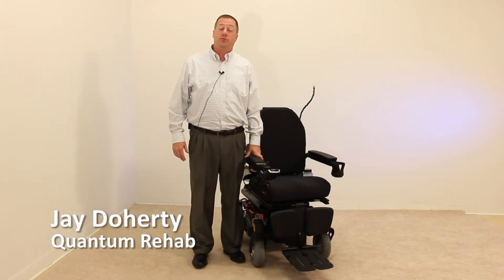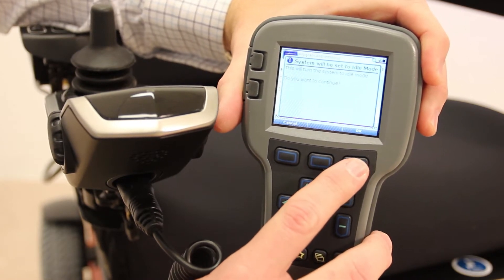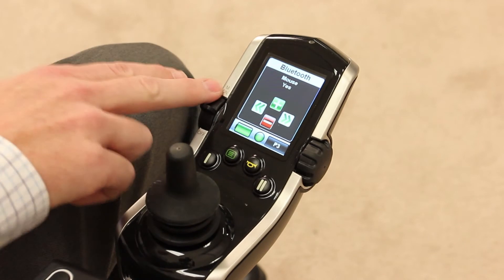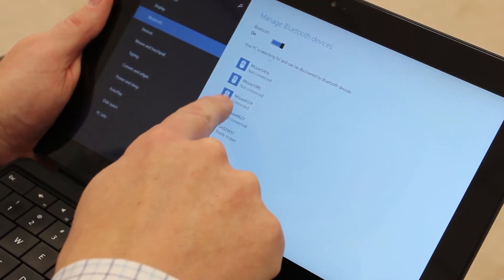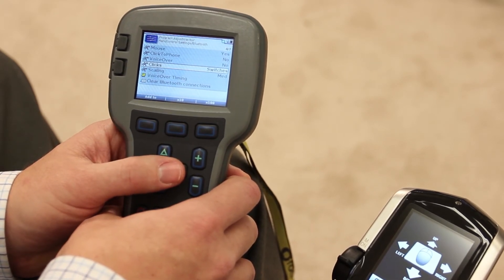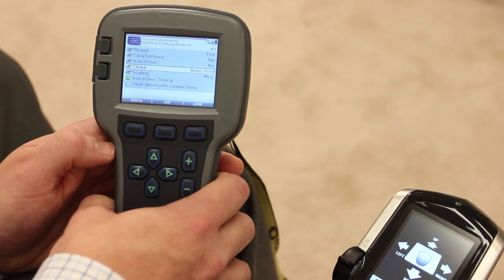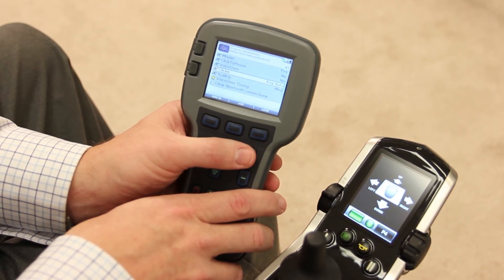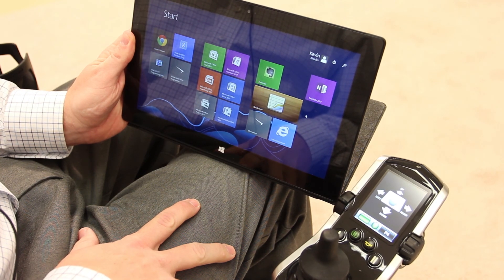Setting up Bluetooth on Q-Logic 2 and a Windows® tablet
Learn how to link the Bluetooth® chip in Quantum Rehab’s Q-Logic 2 Drive Control System to a Windows® tablet.

for more information.